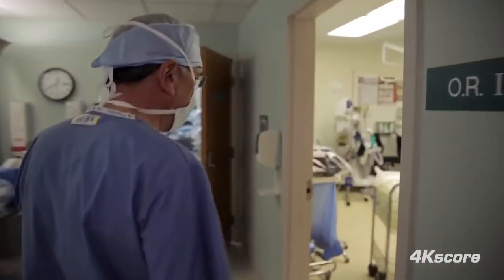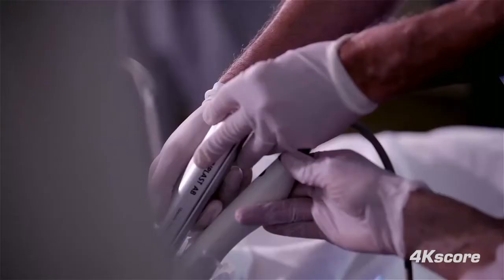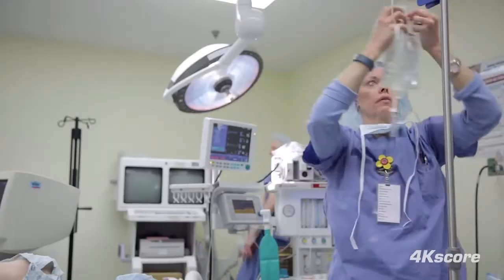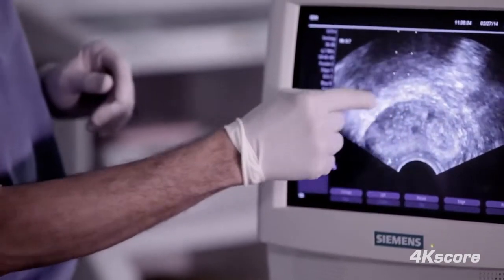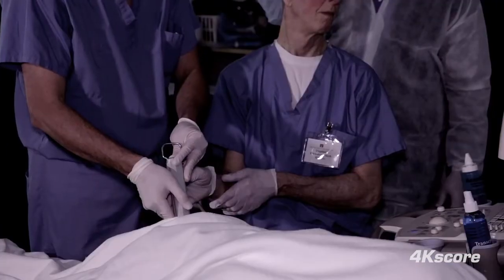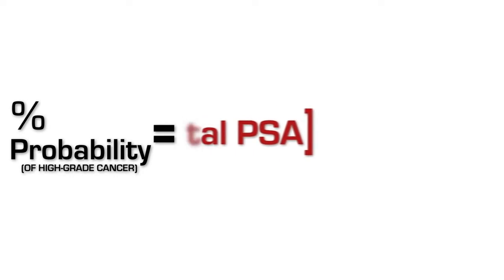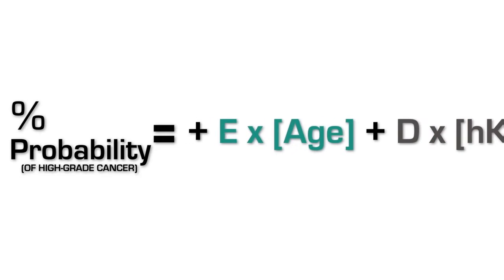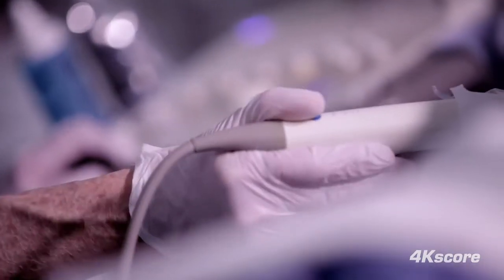What is the 4Kscore™ Test by OPKO Health?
The 4Kscore Test helps clarify the biopsy decision-making process by determining a patient specific probability for finding aggressive, Gleason score 7 or higher prostate cancer upon biopsy. These are the aggressive prostate cancers that always require medical treatment or intervention. The 4Kscore Test relies on the measurement of four prostate-specific kallikreins in the blood: Total PSA, Free PSA, Intact PSA, and Human Kallikrein 2 (hK2). The blood test results are combined in an algorithm with patient age, digital rectal exam (nodules, no nodules), and prior negative biopsy (yes, no) to give physicians a personal score for each patient. The 4Kscore Test predicts the risk percent score from greater than 1% to less 95% of a man having aggressive cancer in a prospective biopsy.

Learn about the benefits of the 4Kscore Test by watching this video.